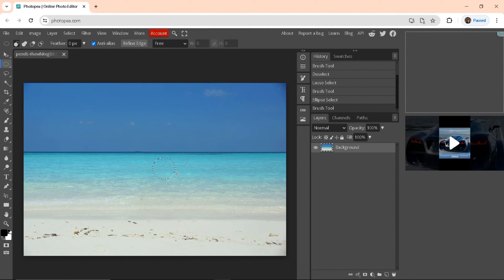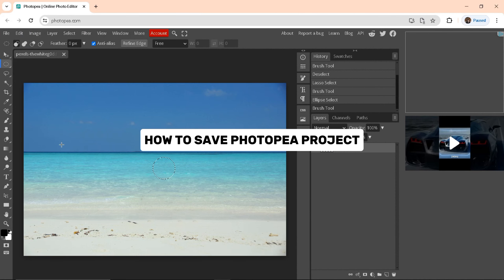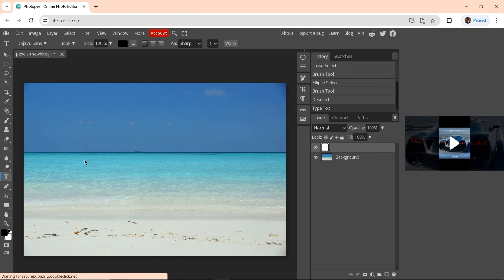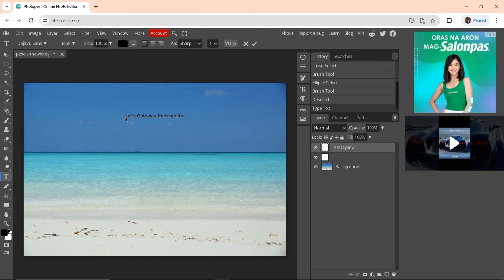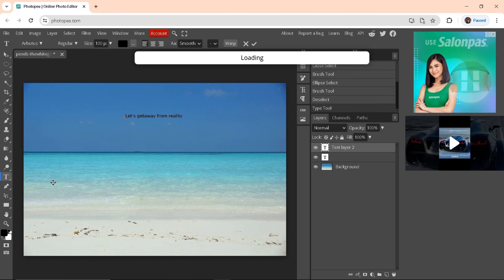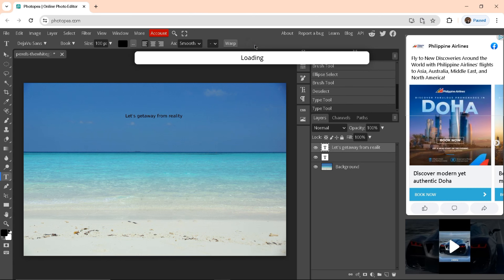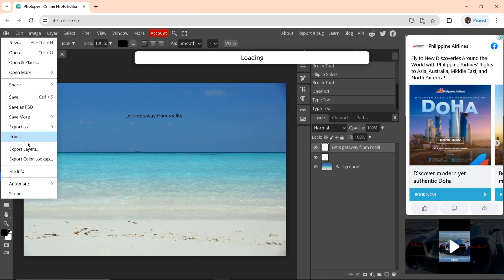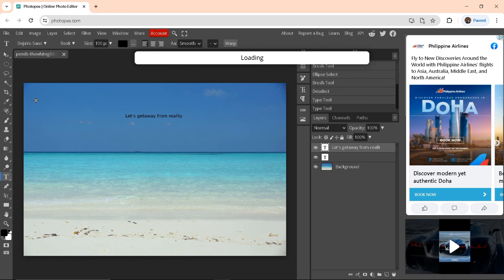How To Save Photopea Project 2024